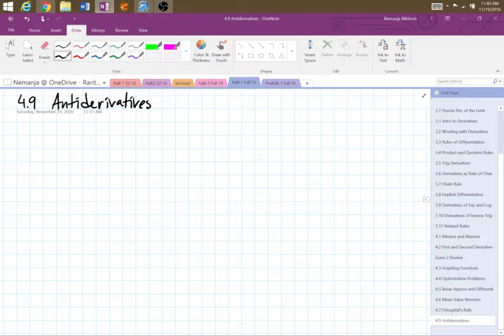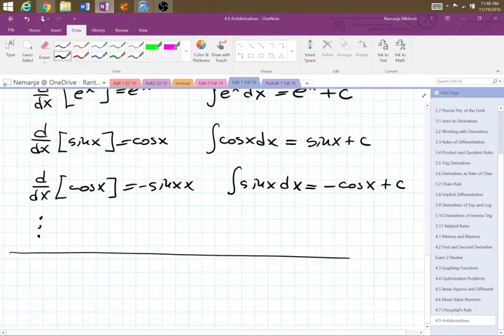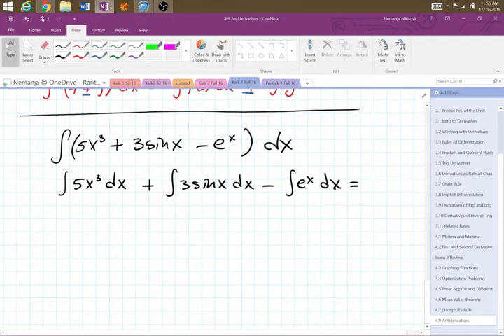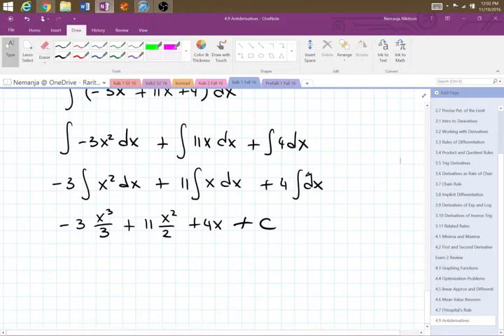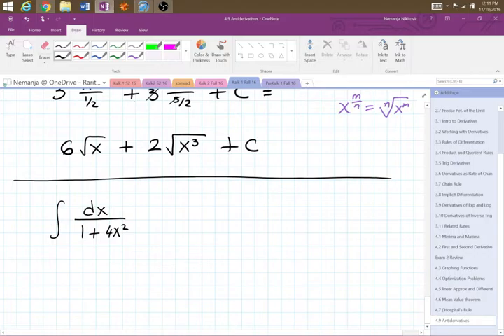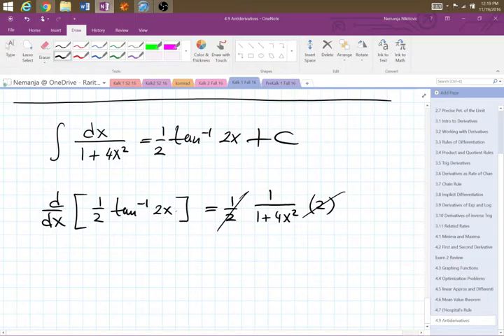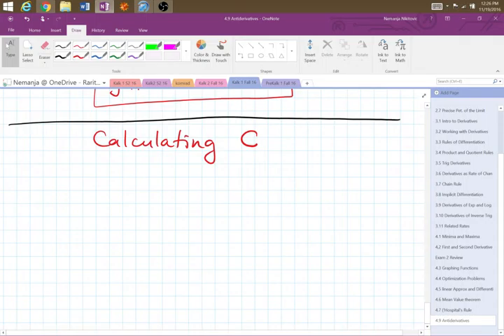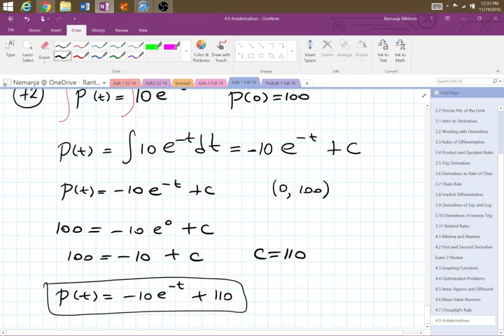Nik's Live Calculus Stream (Calc1 4.9 Antiderivatives)